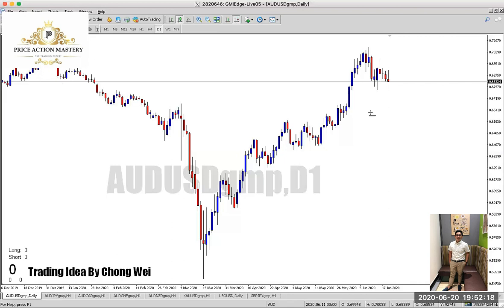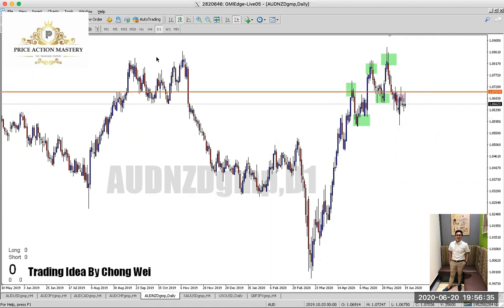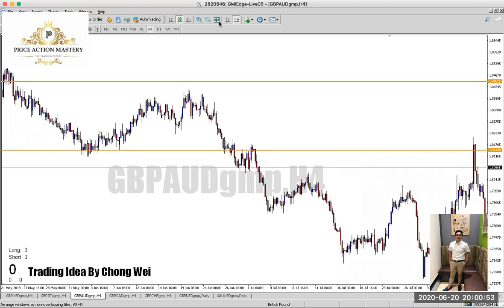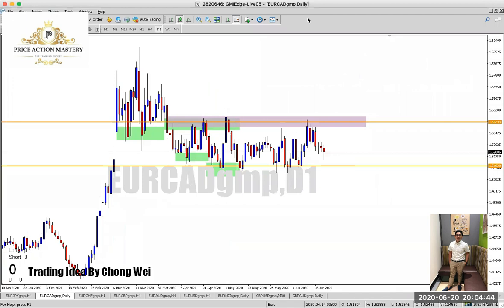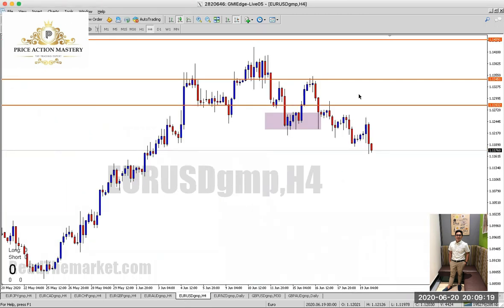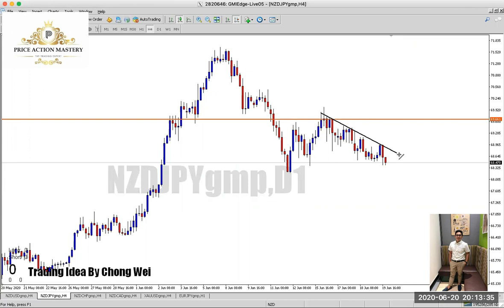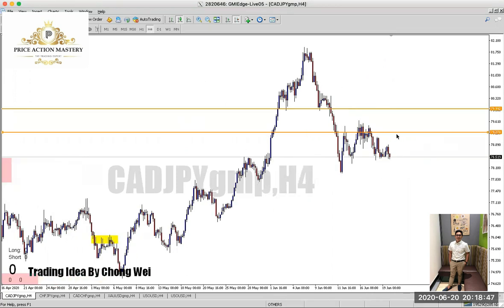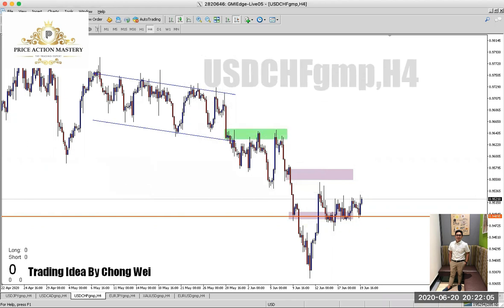22nd 26th june market analysis